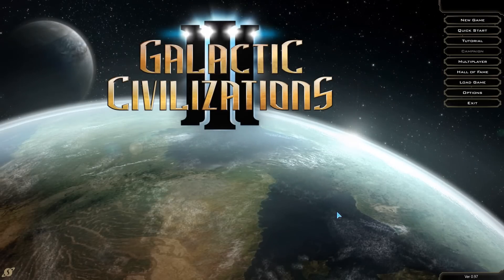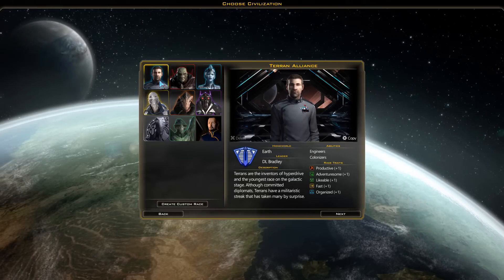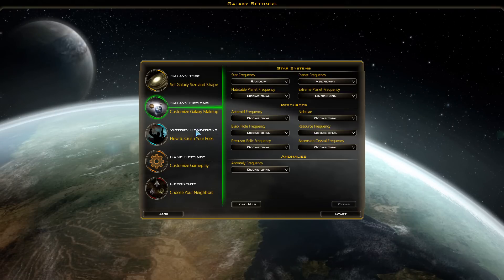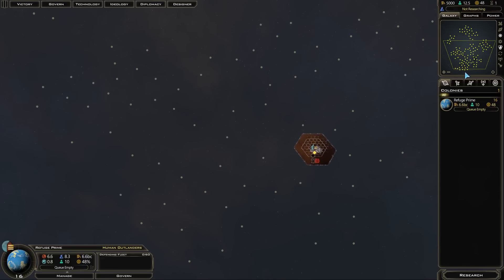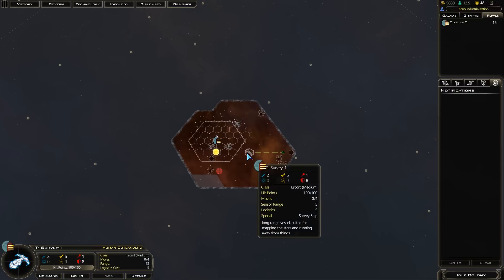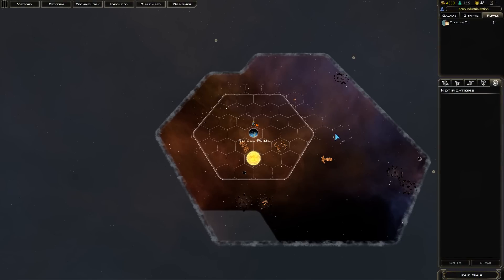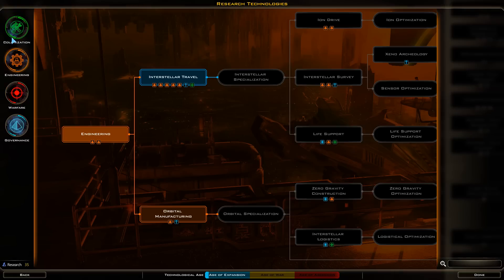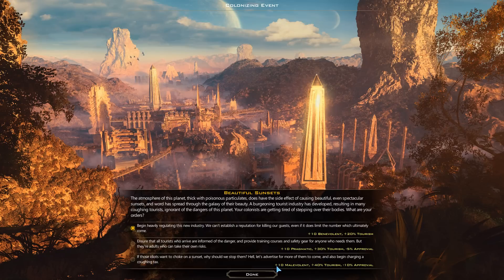Galactic Civilizations 3 Full Release Version - Let's Play Gameplay Episode 1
Galactic Civilizations 3 Let's Play Gameplay Episode 1.
Galactic Civilizations is a long standing 4x strategy series featuring innovative gameplay and in game 3D ship design and real time battles.

Galactic Civilizations III is the premier space strategy game. The latest installment of one of the highest-rated strategy series of all time, created by the original developers at Stardock, Galactic Civilizations III challenges players to build an empire that dominates the galaxy through conquest, diplomacy, cultural hegemony, or scientific research.

The stars are yours, if you can balance the demands of expansion, exploration, diplomacy, and all-but-inevitable galactic warfare. Careful strategy, not twitch reflexes, lead to victory in this turn-based strategy epic.

Online multiplayer comes to Galactic Civilizations for the first time in Galactic Civilizations III. Conquer the galaxy alongside your friends or battle for supremacy in titanic clashes.